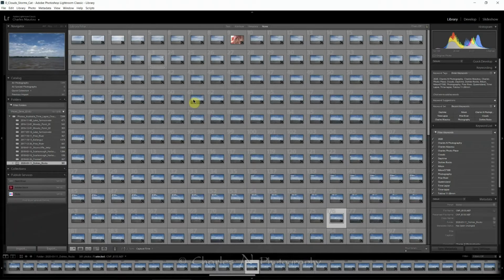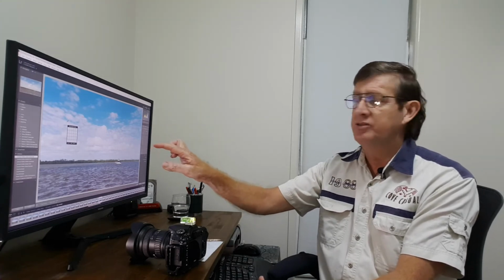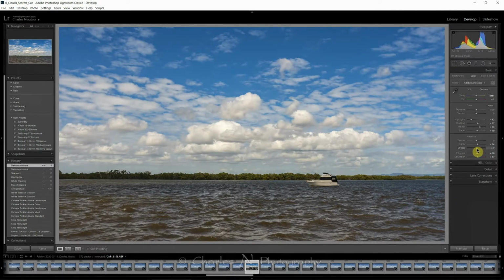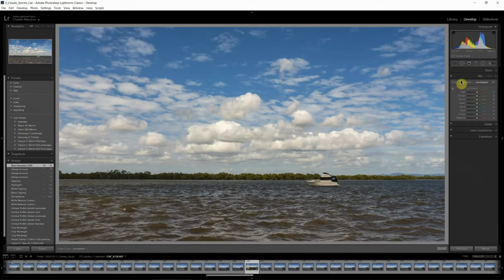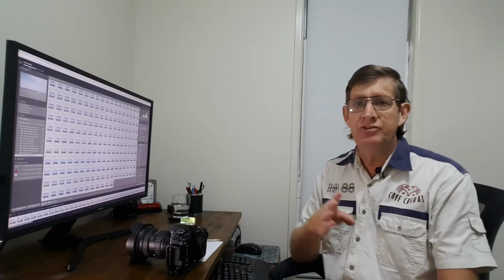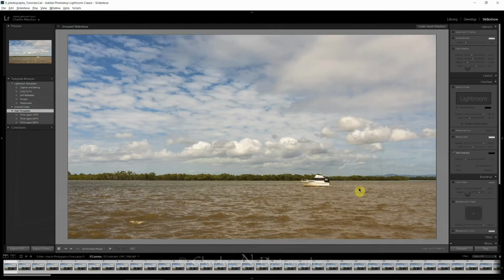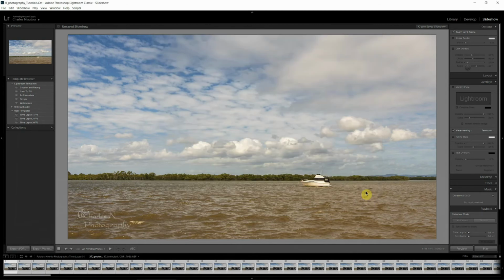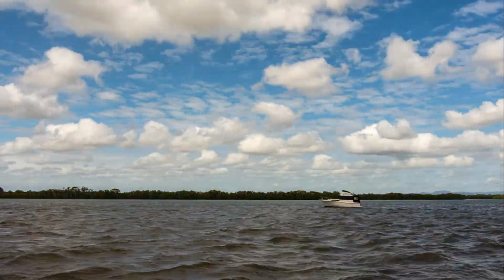How to Edit a Time Lapse in Lightroom CC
This video tutorial shows you how to edit and export a Time-Lapse using Adobe Lightroom CC Classic to create a Time-Lapse movie, and was made for people new to photographing and editing Time-Lapses.
This is Part 2 of a 2 part video tutorial that I did on photographing and editing a simple Time-Lapse.
Part 1: How to shoot a Time-Lapse using a DSLR Camera

The next video in this series I’ll show you how to capture a Time-Lapse using your DSLR and a Syrp Genie Mini, where the camera is controlled by the Genie Min and pans 90 degrees from right to left. I’ll  then show you how to edit that Time-Lapse using Adobe Lightroom CC Classic and LRTimelapse to create a motion Time-Lapse movie.

List of the gear that I used during this video
Nikon D7500

Samsung Galaxy S7 for video recording
Boya By-M1 Lavalier Microphone for voice recording

Editing Software used:
Photo editing: Adobe Lightroom CC Classic
Video editing: Cyberlink PowerDirector 15